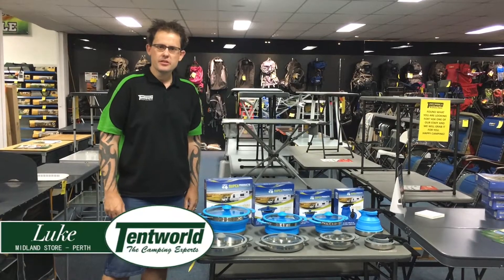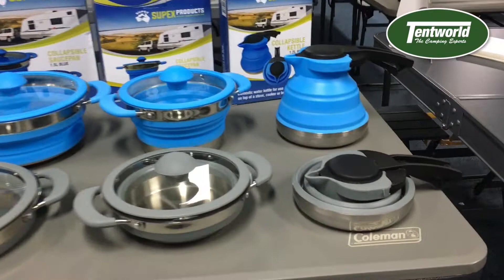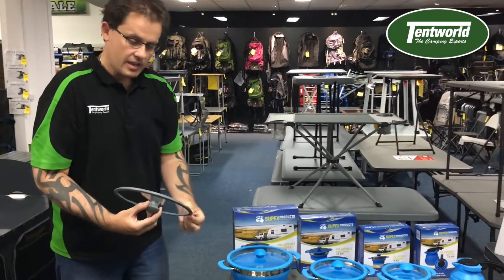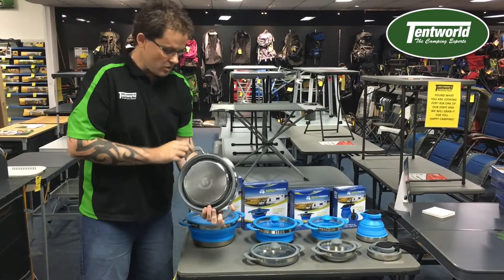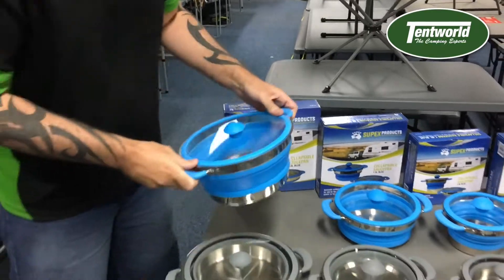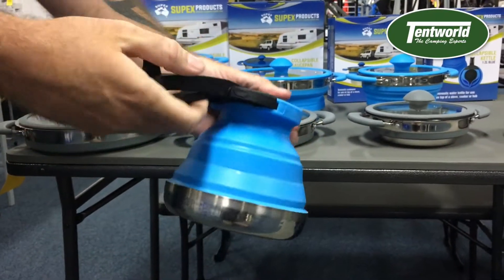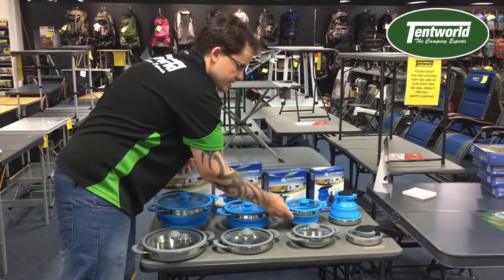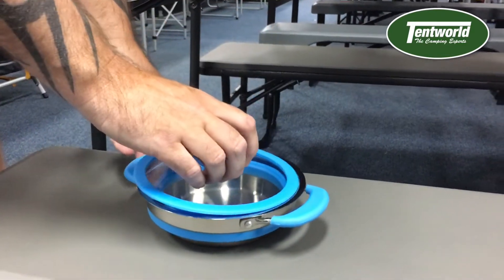Supex Silicone Pop Up Saucepans & Kettles | Compact & Functional Review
Today Luke from Tentworld Midland in Perth Western Australia shows us through the range of SUPEX Silicon cookware.

SUPEX have released three sizes, and two colours of SUPEX Silicone Saucepans in 1L, 1.5L & 3L available in two colours,  blue & black.

The SUPEX Silicone Kettle is available in Blue & Black.

SUPEX are well known for making quality, affordable camping equipment that is well thought out & designed for the Australian camper.

To chat more with Luke about cookware, you can visit him at Tentworld Midland in Perth Western Australia.